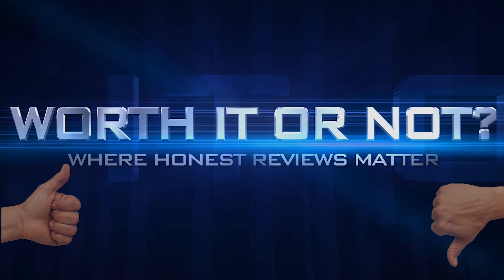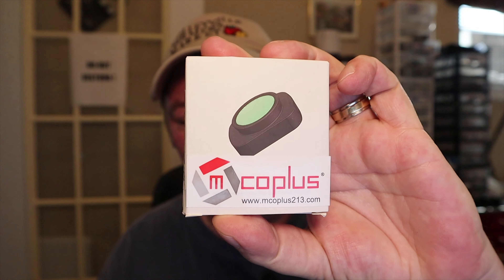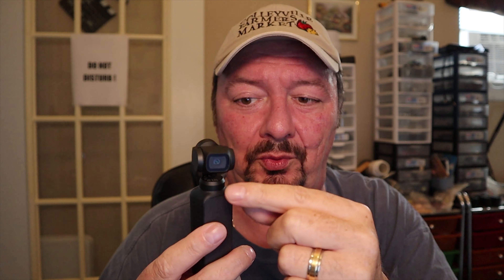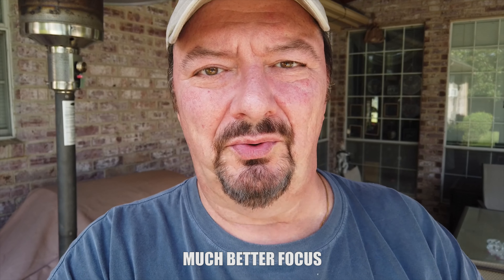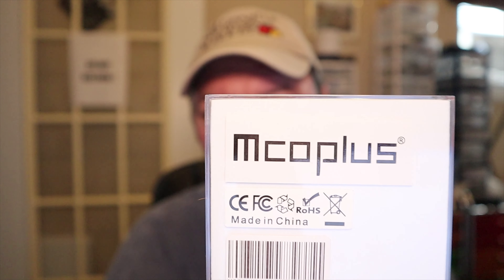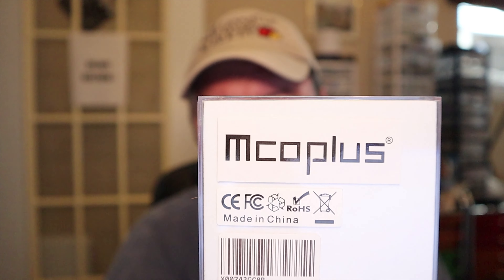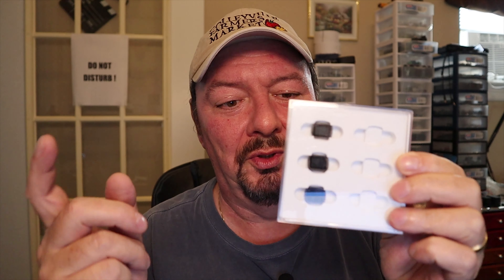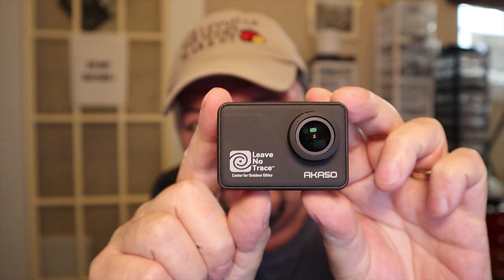Osmo Pocket wide angle lens-this one is not that good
As I am always appreciative of companies that send me products to review, sometimes they are not what they seem or as good as I hoped they would be.   This is the case with the Mcoplus wide angle lens for the DJI Osmo Pocket.  Yes it does give a wide angle field of view, but at the expense of focus (might be the glass used) and the extreme blurred vignetting on the outside edges, so much so that it is distracting and causes you to look at the sides as opposed to the center subject.  Once you take the wide angle lens off, then the Osmo Pocket is able to give you that rock solid focus.

They also sent me some nd filters for the Osmo Pocket and I hope those are better quality than this lens.  Sorry Mcoplus, but I have to be honest and from what I have seen so far online, Freewell is the only wide angle lens that does not cause any distortion in the outer edges.

If you would like to help support channel, you can do so

DJI Osmo Pocket on sale
DJI Osmo Action

DJI Mavic Pro
DJI Mavic Pro 2

3 Axis gimbals I recommend:
Hohem ISteady Pro
FeiyuTech G6 Plus